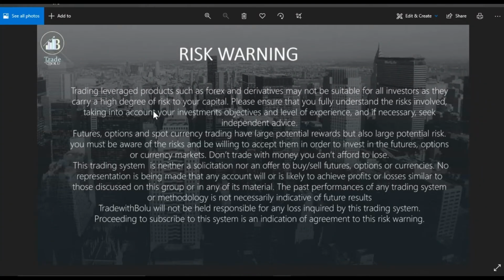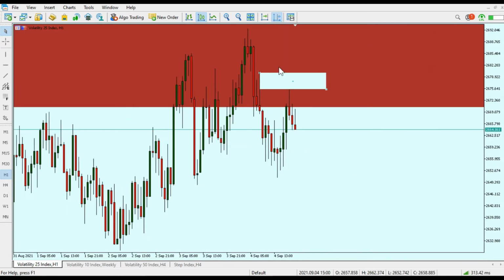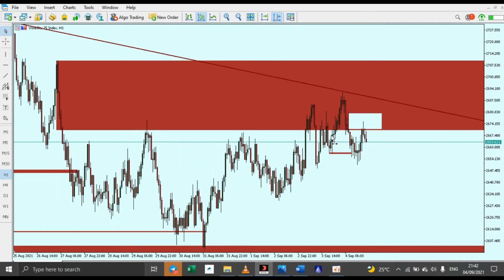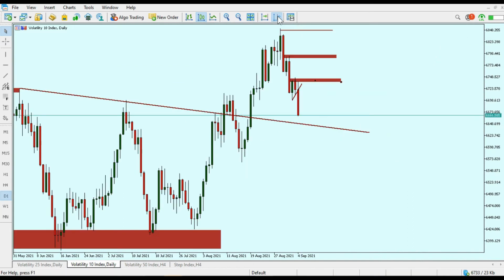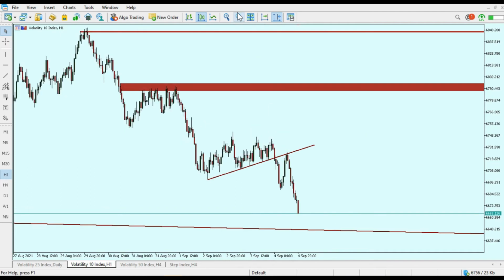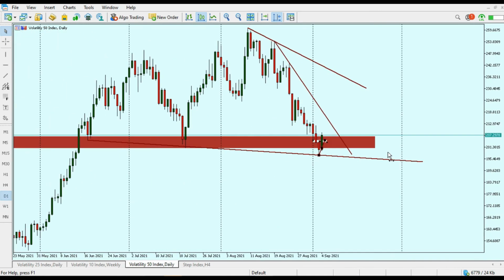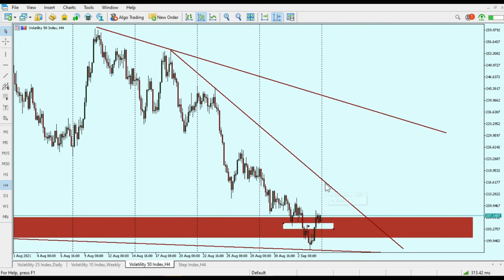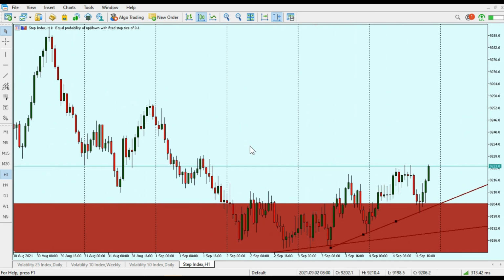TWB DERIV ANALYSIS (5 -10 SEPTEMBER)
Thank you for choosing TradewithBolu.

This week we would be looking at vix 25, vix 50, vix 10 and step index.

This analysis is to give you an overview of what to expect in the market this coming week(s).

Have a profitable week ahead!

For awesome tips and training on how to build wealth consistently, join our telegram